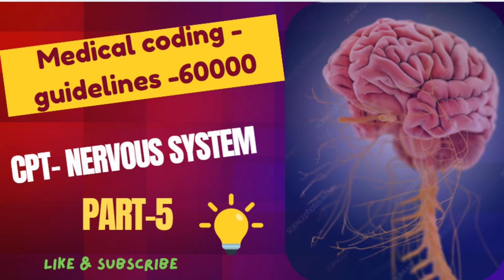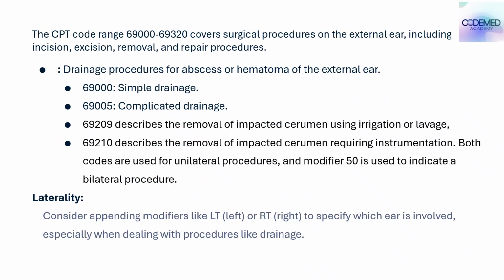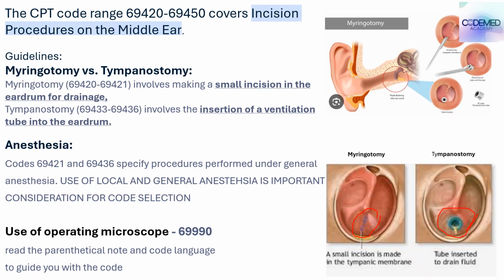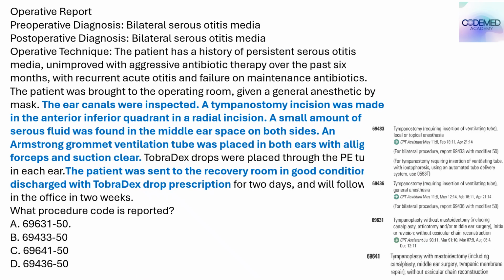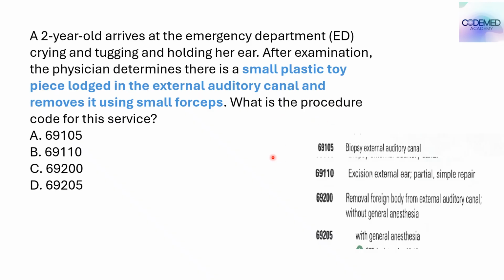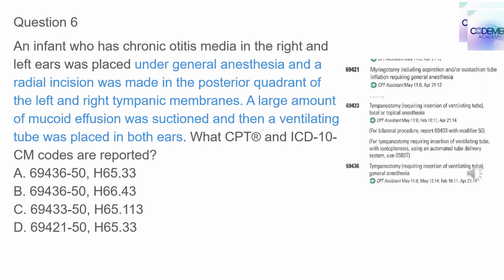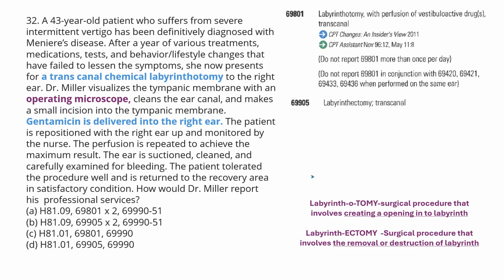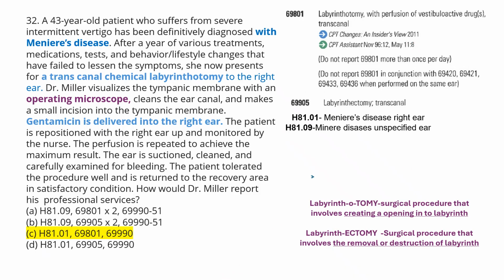CPT NERVOUS SYSTEM - PART 5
Welcome back ! Today we’re breaking down CPT coding for myringotomy and tympanostomy tube procedures—quick, clear, and ready to apply.

We’ll cover:
👉 What these procedures are
👉 Simple CPT distinctions (like with or without tubes)
👉 Top coding tips to help level up your billing accuracy